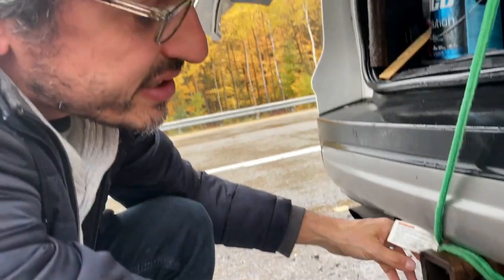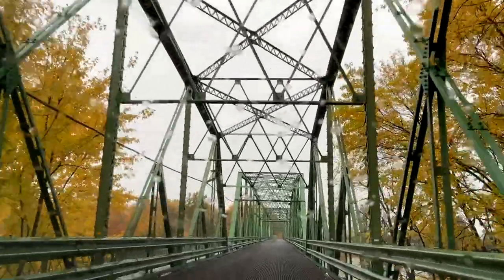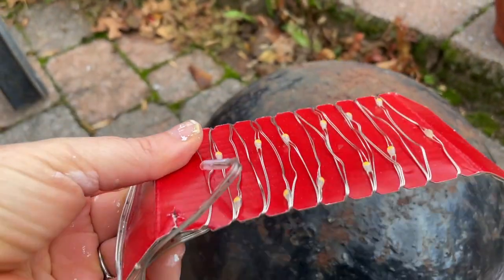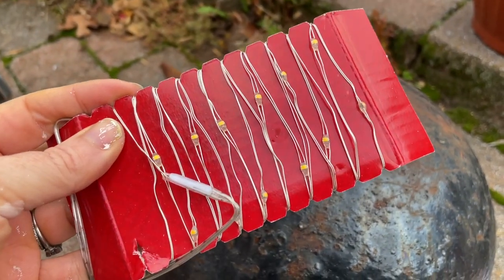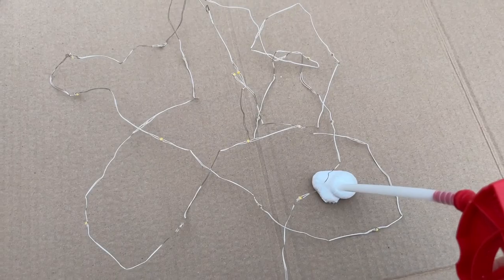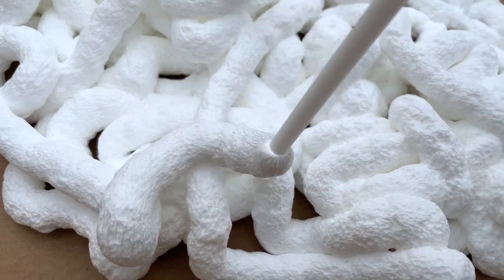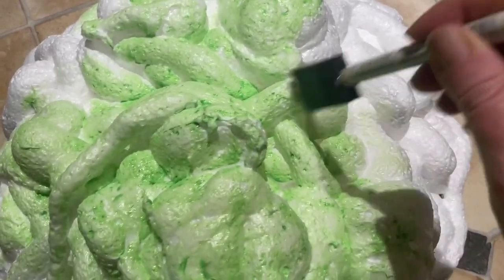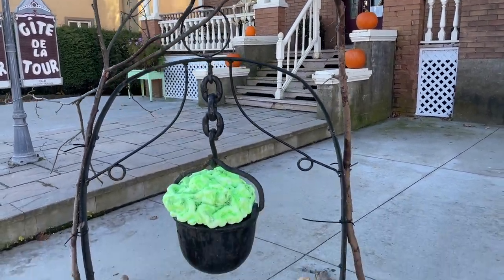We Bought a Cauldron!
A cast iron cauldron!  It was hiding in someone's yard as a flower pot...but to us it's definitely a cauldron.  The perfect thrift find for Halloween season.    Because every cauldron needs a little magic, we spiff it up with some spray foam and LED lights for a bubbling witches brew effect.